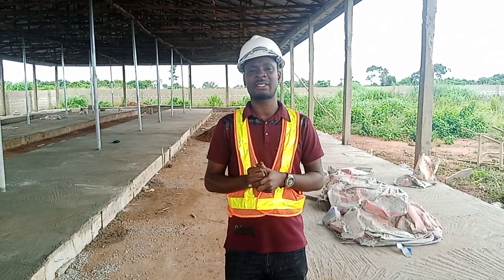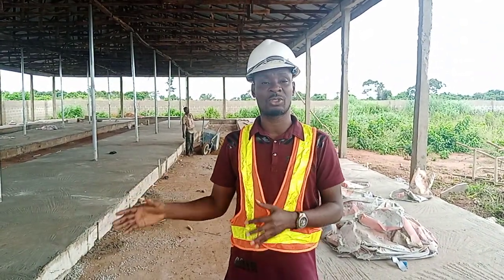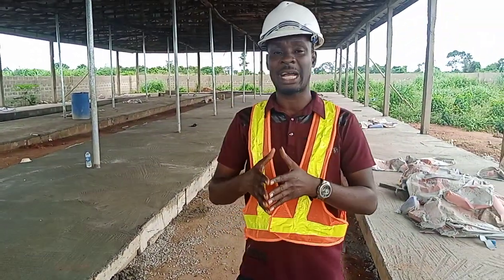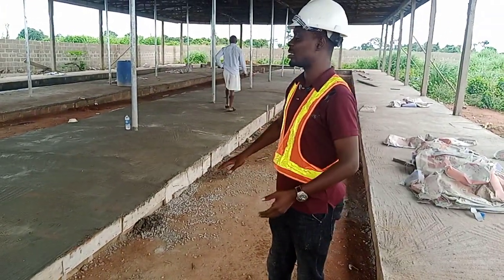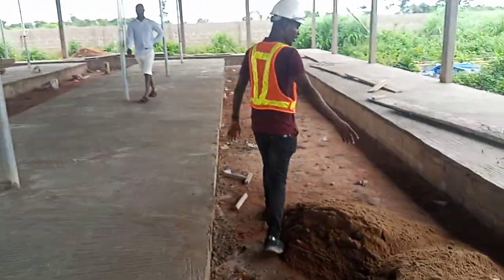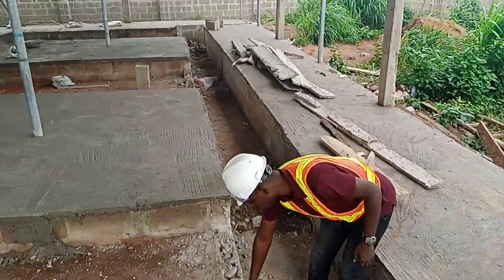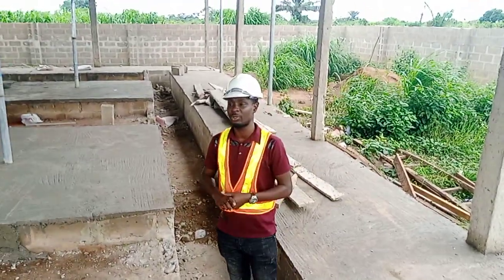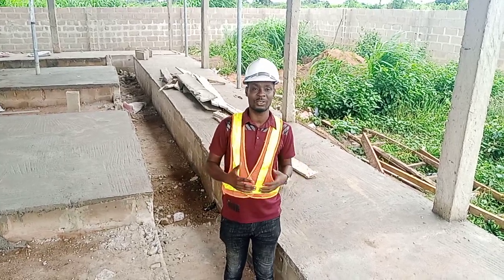Poultry Pen On Pit Construction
Poultry Pen On Pit Construction For all poultry farmers. Poultry Pen Pit is very important in any Poultry House Construction. Solid Poultry House German Floor Construction is the best fit for your Poultry Pen. Learn more on the video. 5000 Poultry House Capacity Construction Actual Size is what? Some other person's wants to know the actual height of 5000 poultry house capacity Construction. Seat tight to watch the full videos on complete informations.

We at Chris Farm Nigeria gives our clients daily report on work progression on site. This enables the client to be at the same page with work progression on his or her site. The video above is a 5000 poultry pen house under construction. Starting with the foundation work.

When we build a house or farm setup for our clients, we uses any means to cut down cost. Poultry House Block Setting For 5000 Birds Capacity On going project for our clients. Setting blocks for poultry house must be done well. Especially those big capacity ones. The length is 39.2 meters, the breathe is 15.82 meters, and the height must be about 12 feet high. This depends on Customer discretion. The floor system must be casted well. Good partitions, and good position pillars.

Intuitively, Digging are the prerequisites for Poultry House or pen setups. It gives a guide on how to setup your pen foundation. You need Pegging wood, rope, Set Square and Tape. Actually, you dig with shovel or digger.The digging must be straight for proper floor casting.  After which you start casting the floor for block setting.

Do you need to setup or build a poultry pen or any other pen?

Let Chris Farm Nigeria visit your Farm site to enable them setup your farm in a more professional or better way. We offer satisfactory services on Agribusiness setup, especially, when it comes to farm setup and Farm Protection. Do you want a perfect poultry, Fishery, Snailery, Grass cutter or piggery setups? let Chris Farm Nigeria help you out. We take the pain off your neck. We build, setup, and install agricultural buildings, equipments, and machines all over Nigeria.

Likewise build poultry pens alongside it's flow through channels.

Thanks a million for watching our videos